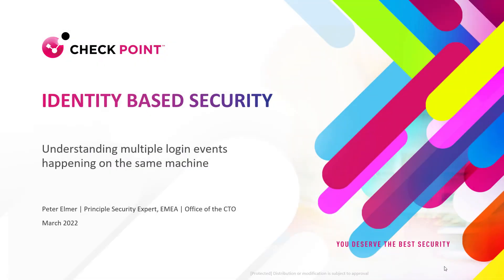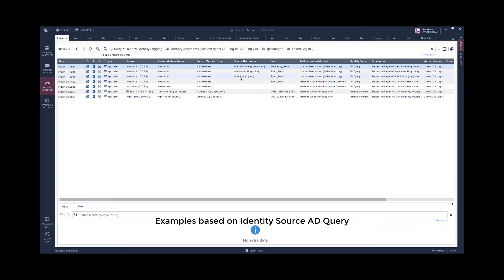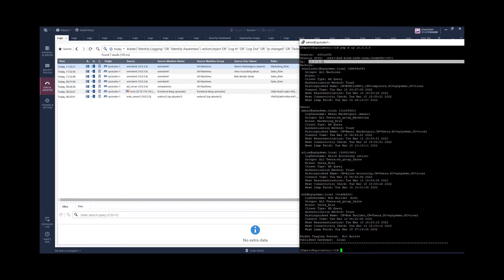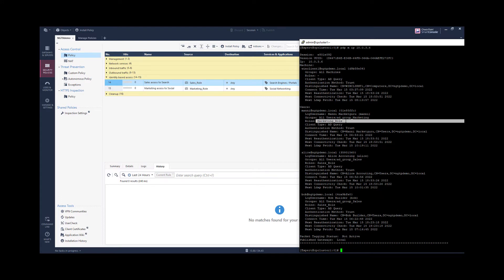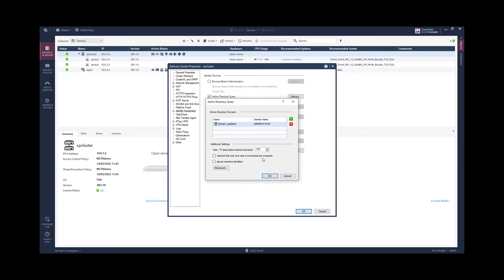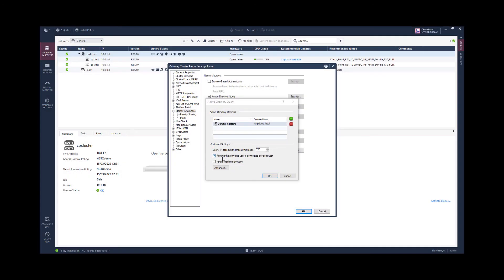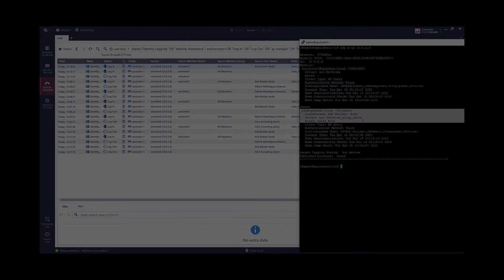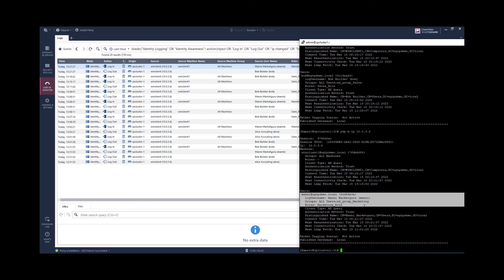2-Multiple Logons on the same machine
Impact of multiple user logons
Controlling this impact
Setting 'assume only one'